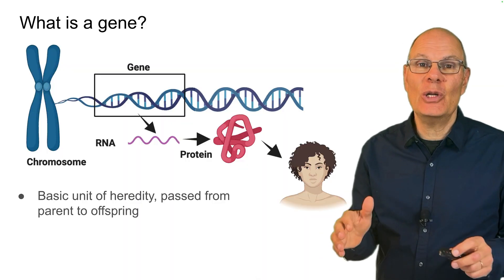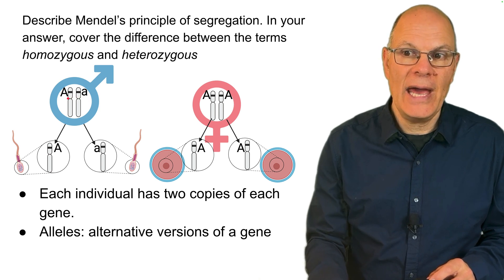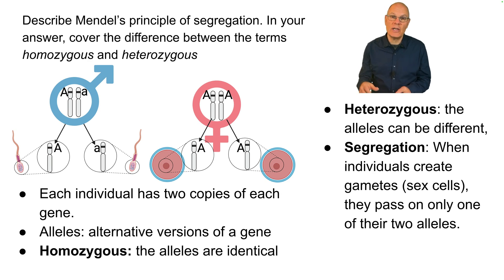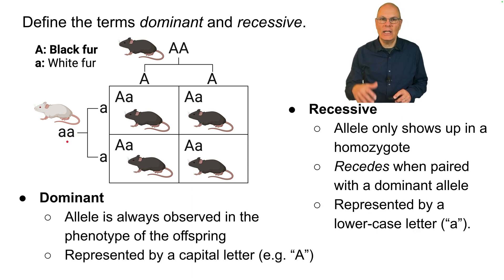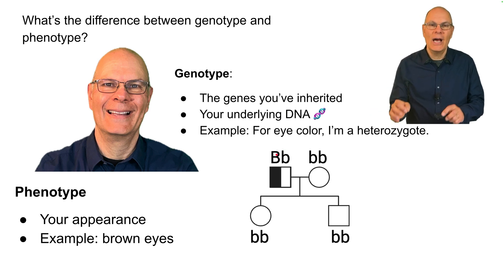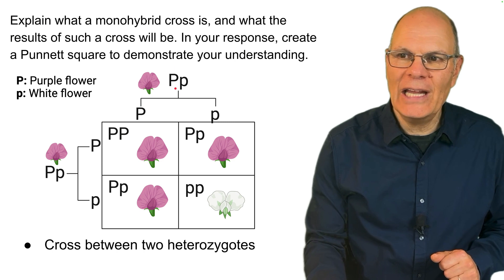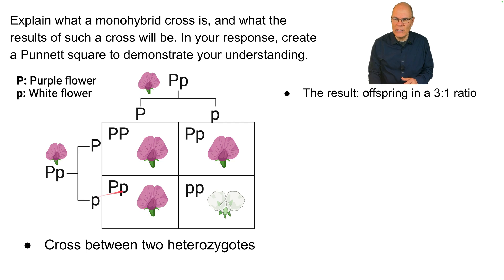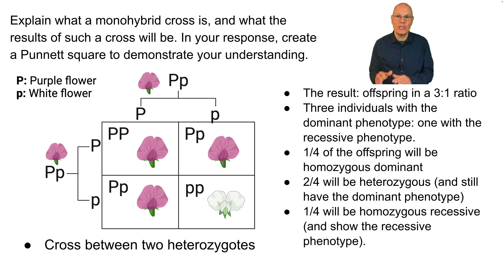Mendelian Genetics: Basic Concepts Explained for AP Bio Students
Get the Biomania AP Bio App

In this lesson, designed to prepare you for the AP Bio exam and for an AP Bio Unit 5 test, you'll learn about the basic concepts of Mendelian genetics: genes, alleles, phenotype, genotype, dominant alleles, recessive alleles, Punnett squares, Monohybrid Crosses, and the principle of segregation.

Video Outline
00:00 Introduction
00:32 What is a gene?
00:59 Mendel's Principle of Segregation of Alleles
02:33 Key Genetics Vocabulary: dominant, recessive, genotype, phenotype
04:31 An easier way to study AP Biology
04:58 Monohybrid Crosses